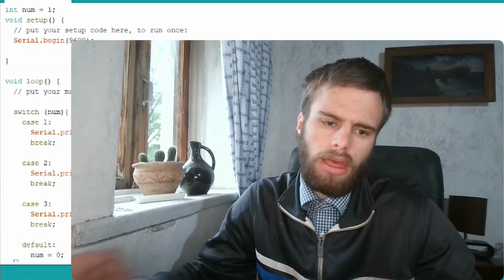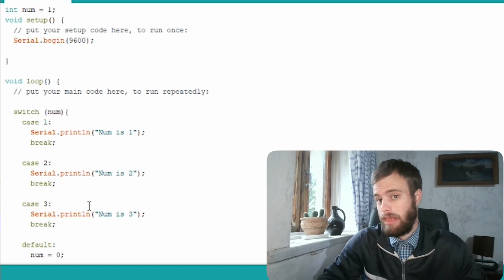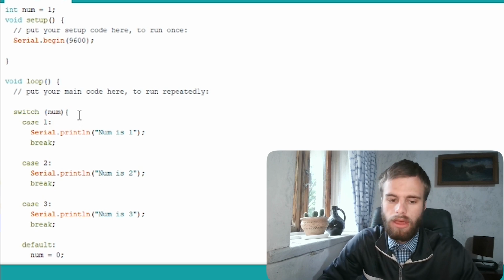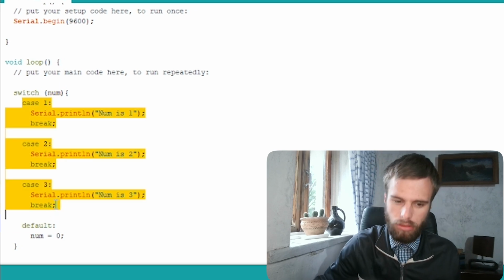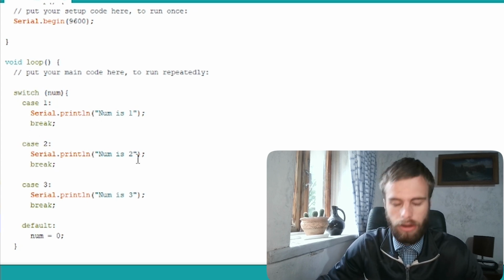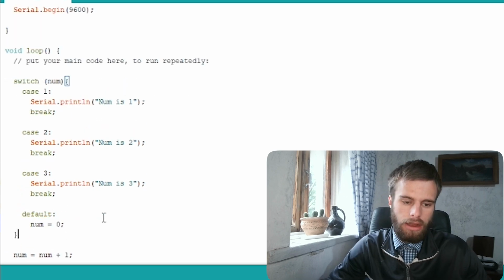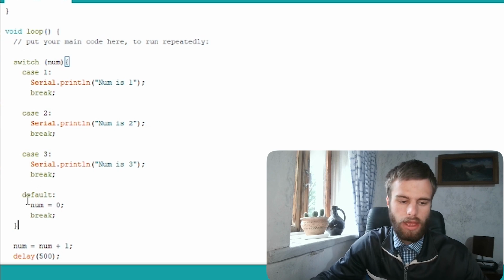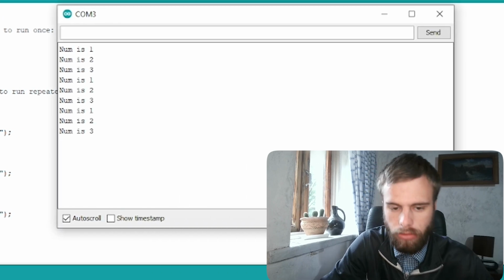How to Use Switch Case in Arduino Programming | Arduino Switch Case Tutorial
Discover how to use switch case in Arduino programming with clear and simple examples. This video explains exactly how to use switch case Arduino, showing you step by step how Arduino switch case works. If you're wondering how to use switch case in Arduino or want to understand how it fits into Arduino programming, you're in the right place. Learn the structure, see how it works, and understand Arduino how to use switch case through straightforward demonstrations.